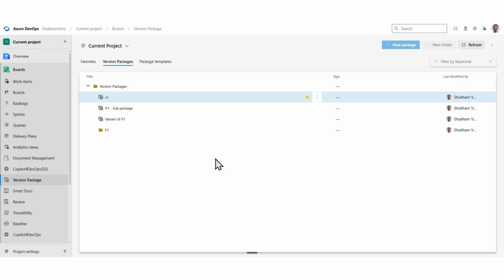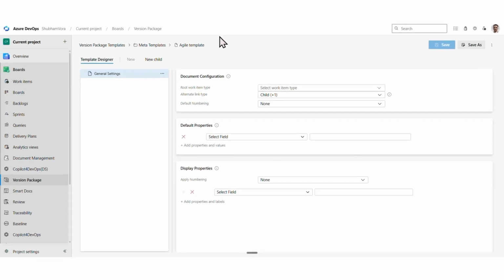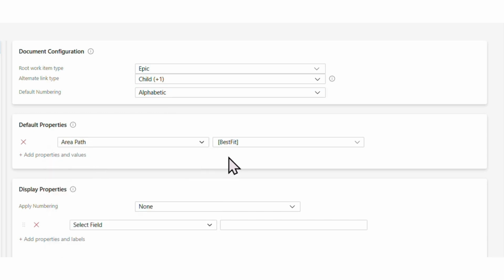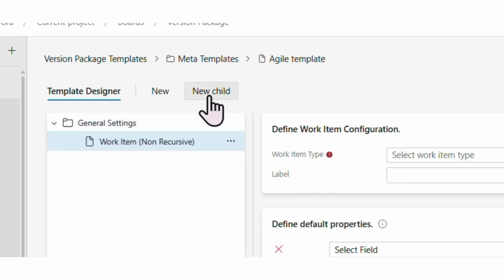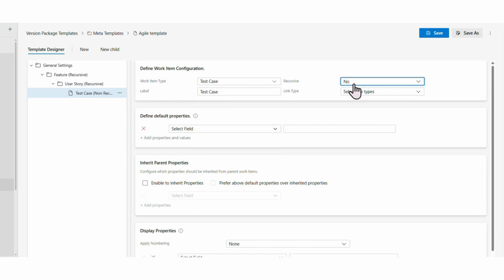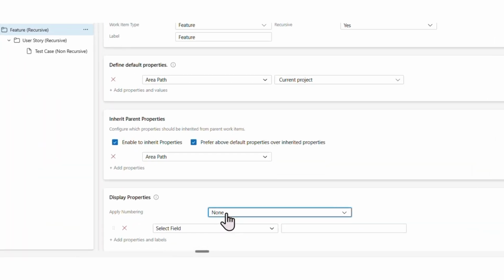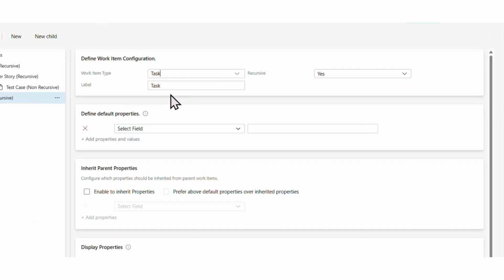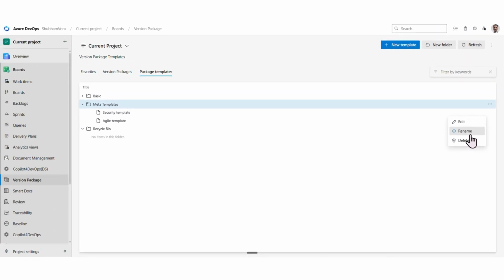Build a Package Template in Azure DevOps | Standardize Requirements Documentation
Learn how to build and customize Package Templates to streamline requirements management and project documentation in Azure DevOps. This tutorial demonstrates how templates help teams standardize deliverables, improve consistency, and save time when creating project packages.

✅ Create reusable package templates
✅ Standardize project documentation
✅ Improve consistency across teams
✅ Accelerate document generation
✅ Enhance traceability and compliance

Package Templates help organizations establish repeatable processes, reduce manual effort, and ensure stakeholders receive accurate, professional documentation every time.